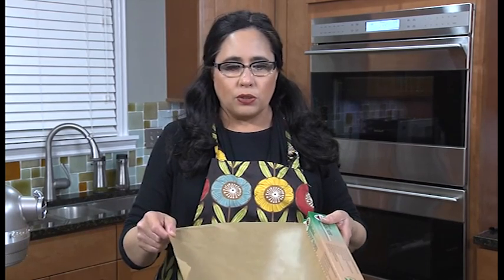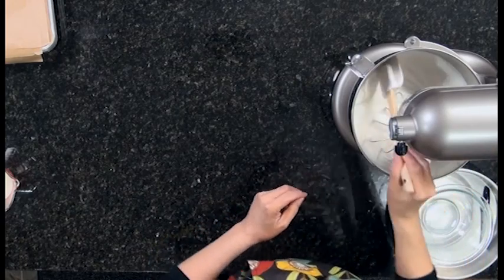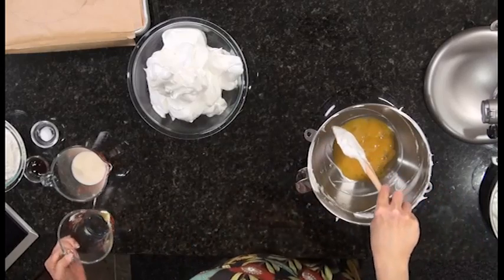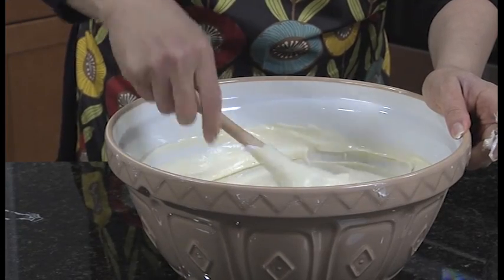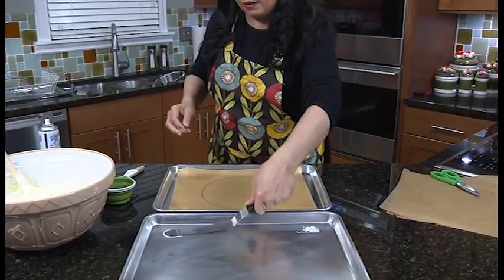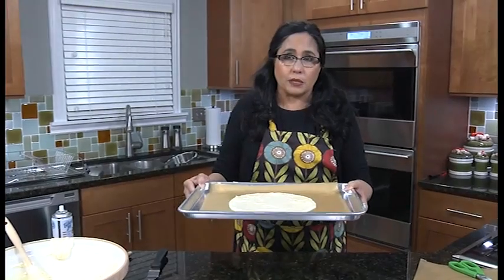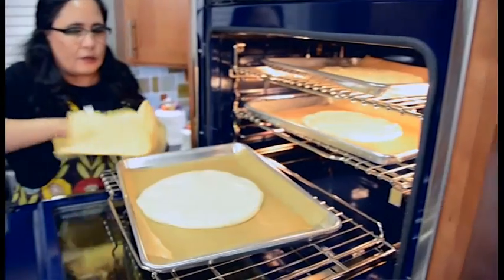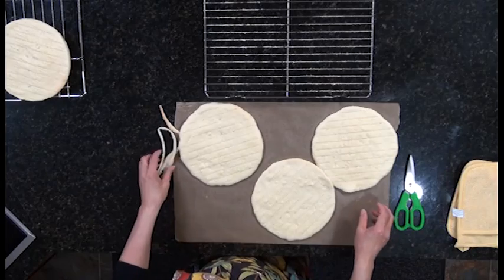How to Make a Seven Layer Cake - Part 1 - The Sponge Layers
This video, a companion to the recipe at LeahCooksKosher.com, shows how to make the thin layers of sponge cake. The Seven Layer Cake, or Dobos Torte, is filled with Chocolate Buttercream and topped with Chocolate Ganache. Make it dairy or dairy free!